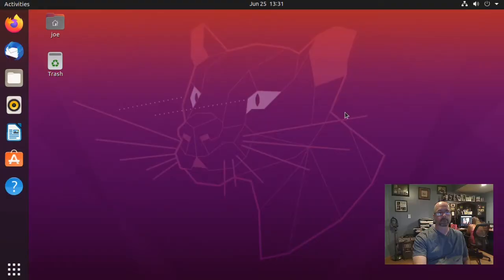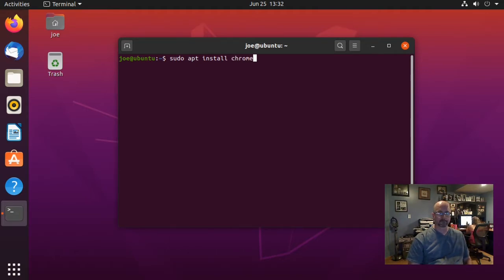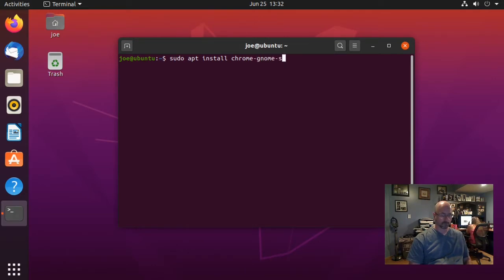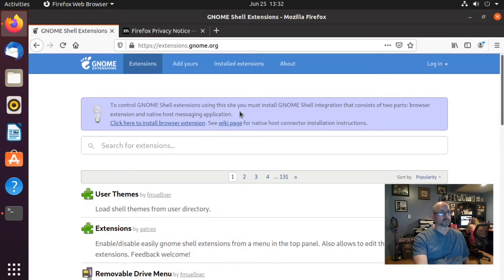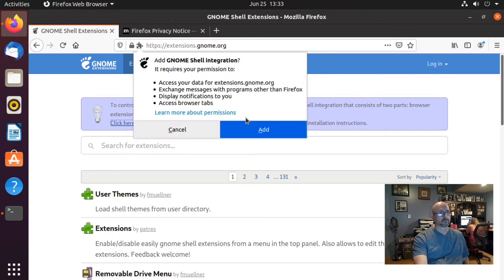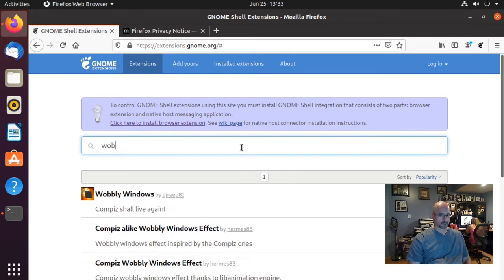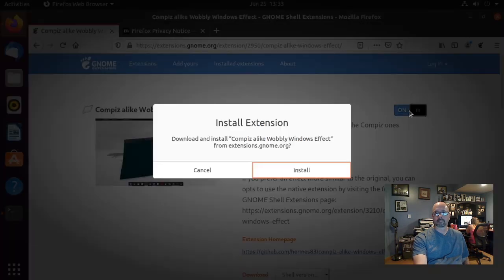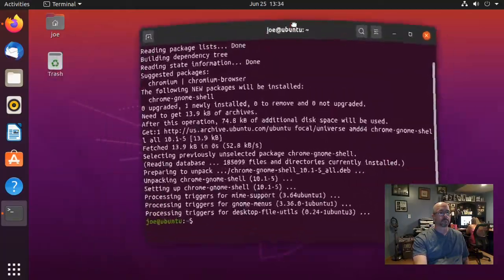Add Wobbly Windows Effect To Ubuntu 20.04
How to install the Compiz-like Wobbly Windows effect in Ubuntu Linux 20.04.